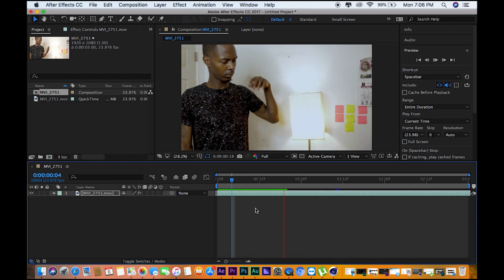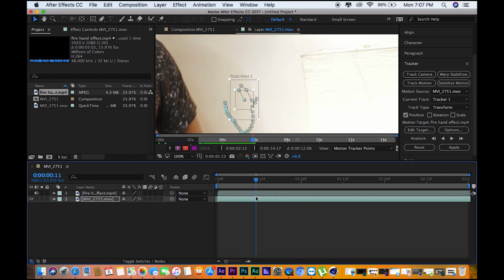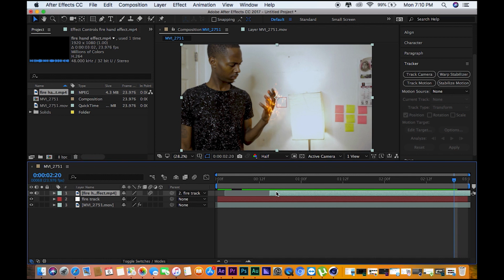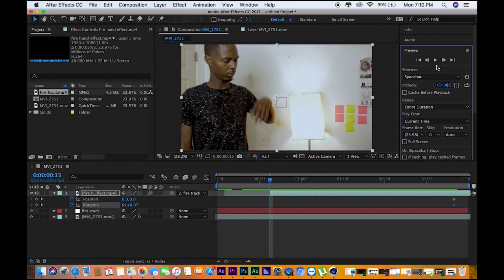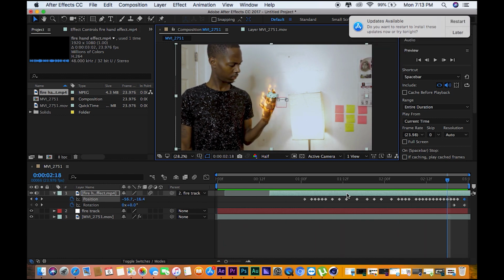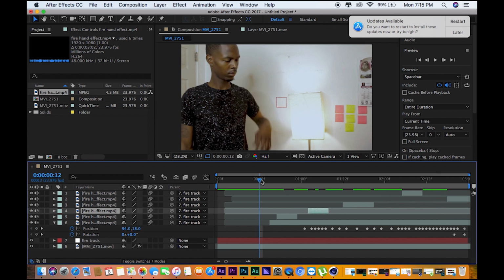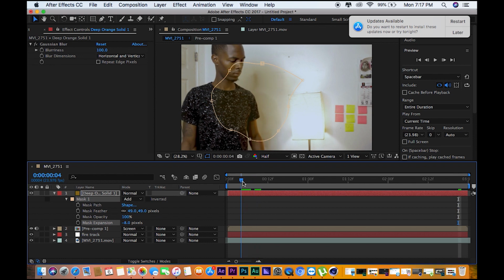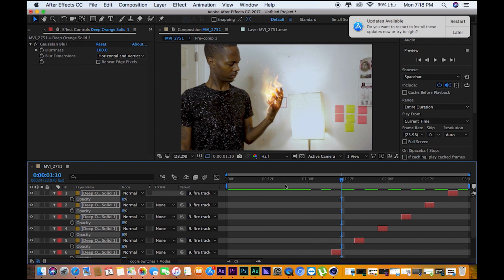Whole Hand On Fire !!! ((Tutorial)) After Effects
ENTIRE HAND ON FIRE EFFECT ! THE TUTORIAL IS HERE !